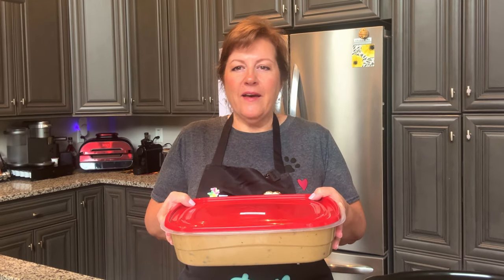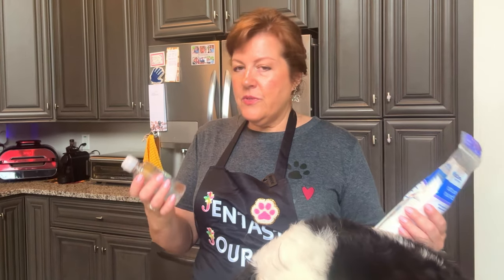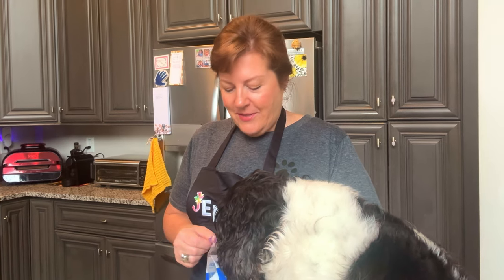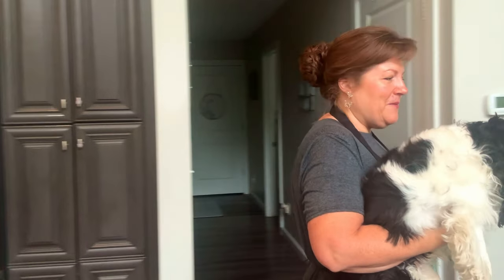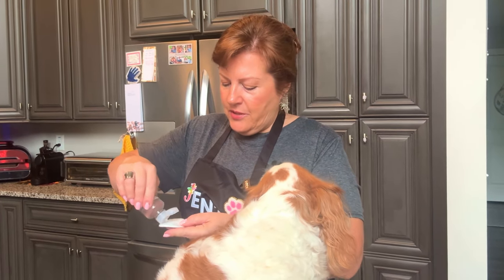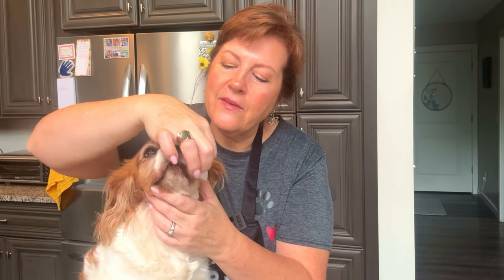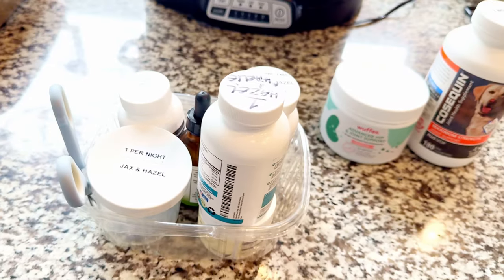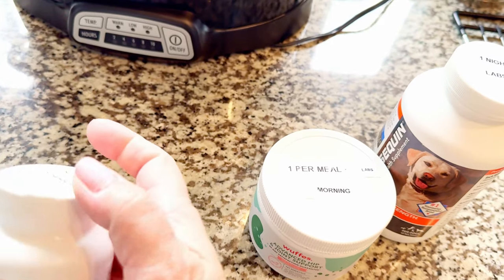Must-Have: Dog Food Prep for Vacations🐶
When leaving our fur babies to go out of town, I'll show you how I prepare extra batches of gently cooked homemade dog food, and helpful tips to make the process easy for those who care for our pups while we are away.

Slow Cooker:

Silicone Slow Cooker Liner